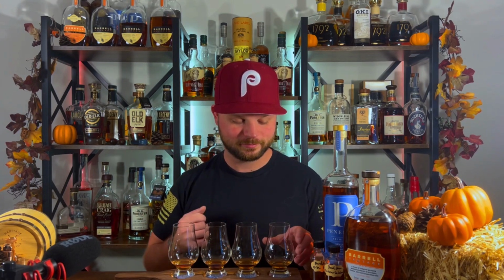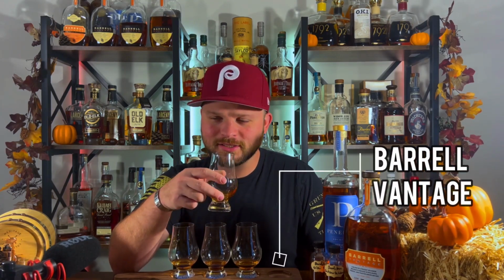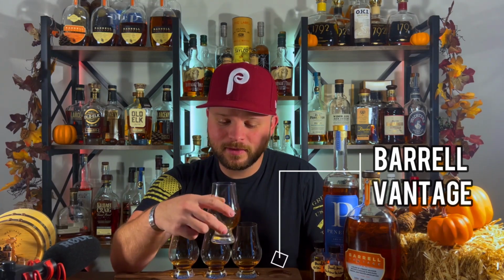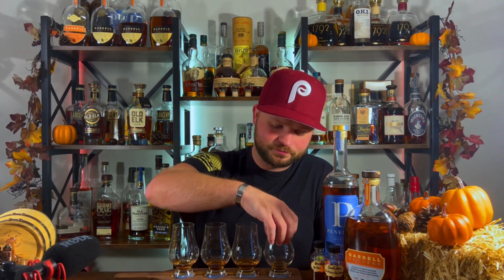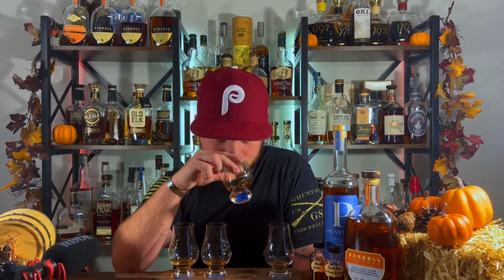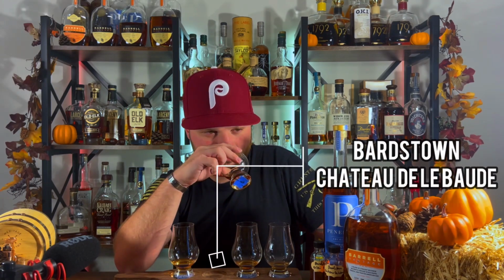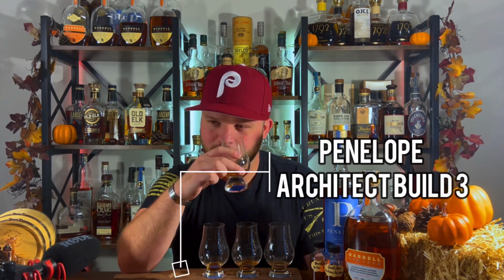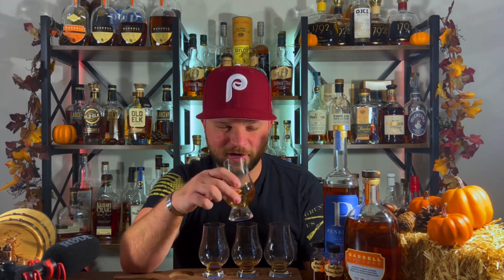Is Bardstown The BEST BOURBON Right Now?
Today we taste test Bardstown Discovery series 8 and Bardstown Chateau De Laubade! We put them against Barrell Vantage and Penelope Architect Build No.3